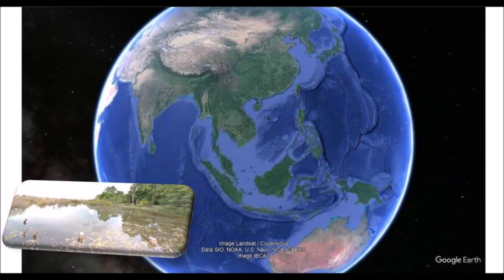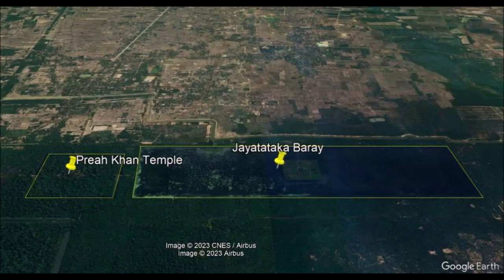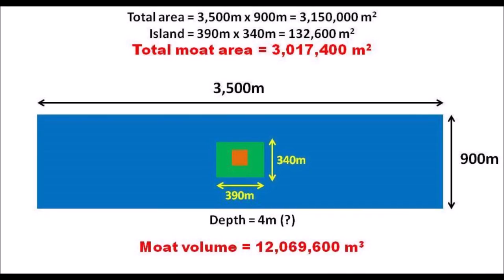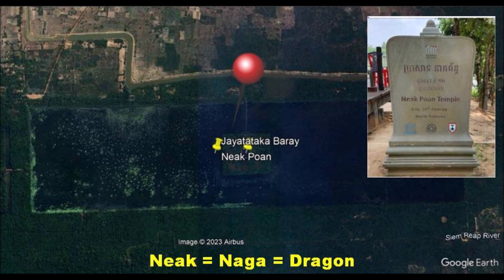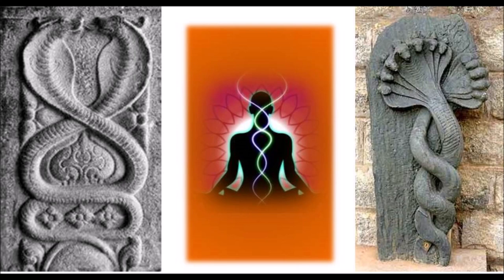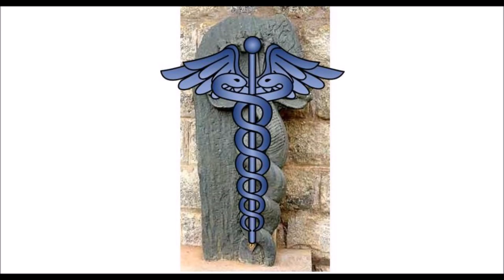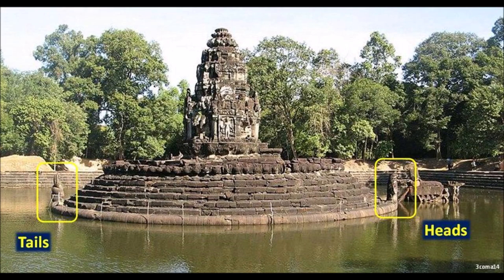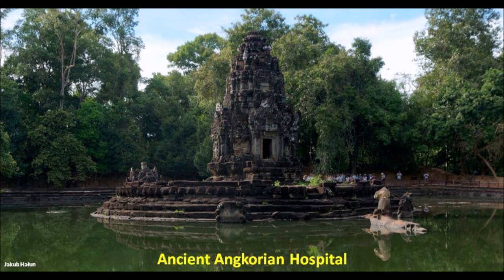Jayatataka Baray & Neak Poan Temple in the Mebon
Jayatataka baray and mebon is called a hospital in ancient times for a reason. It has healing power we will never know.